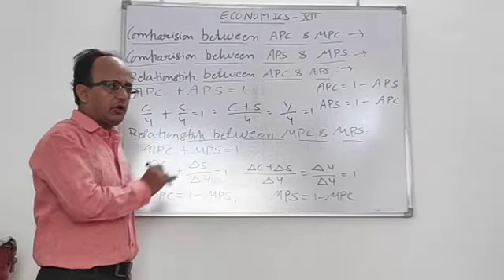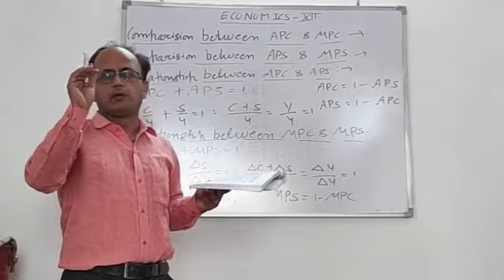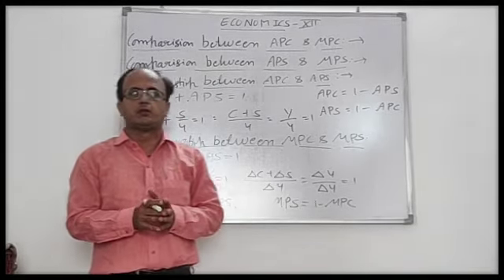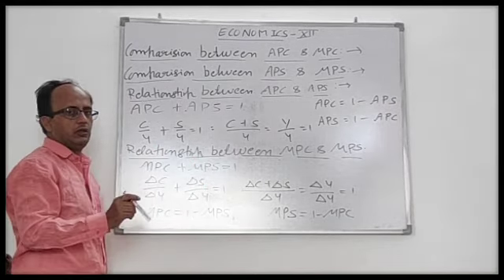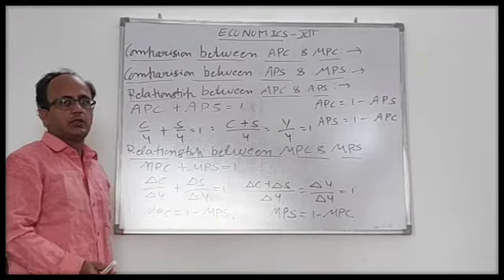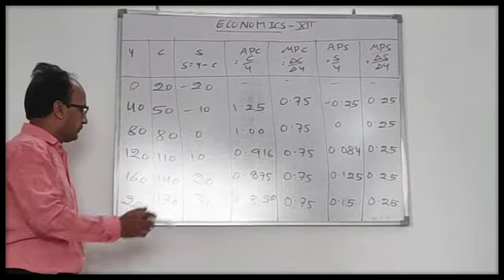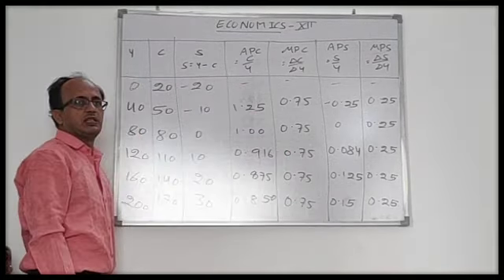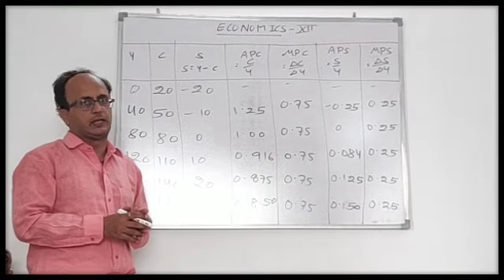21 July 2020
| Emmanuel Bundi | Session 2 | July | Day 15 | Class 12 | Commerce | Economics |